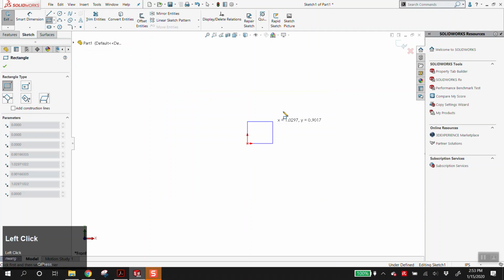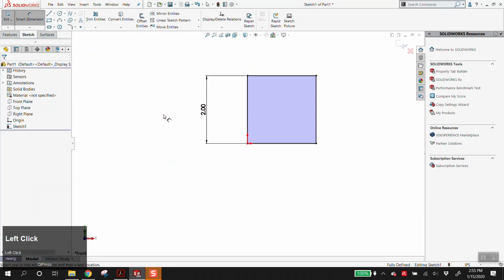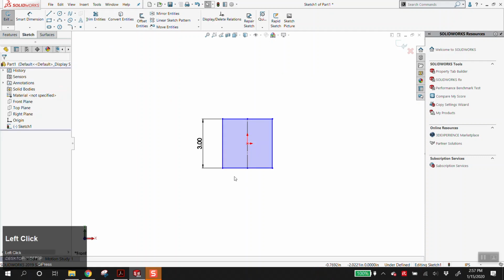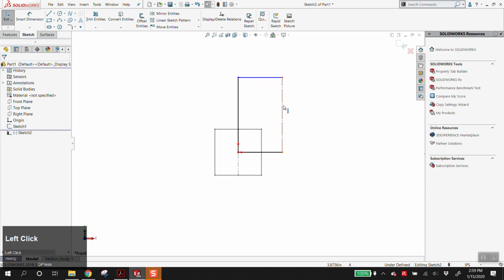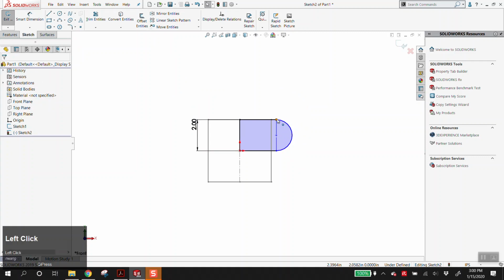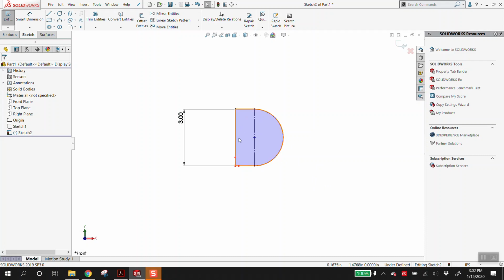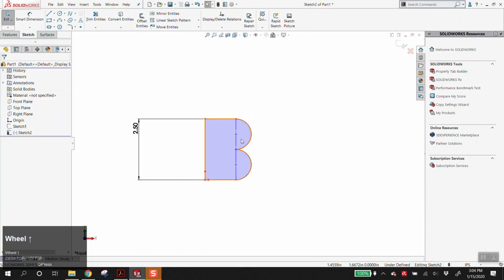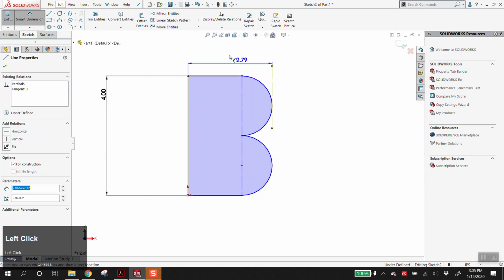2020 01 15 SketchIntroSolutions